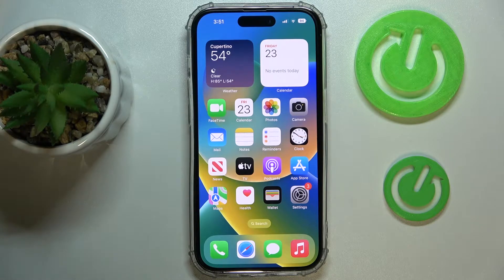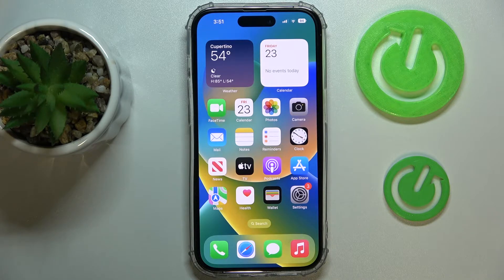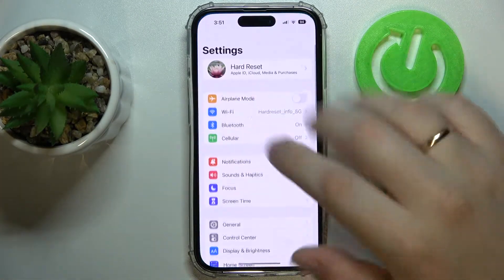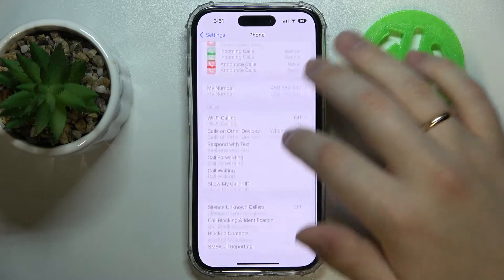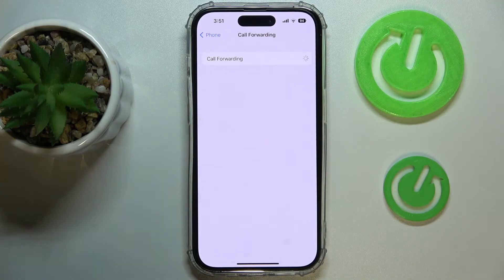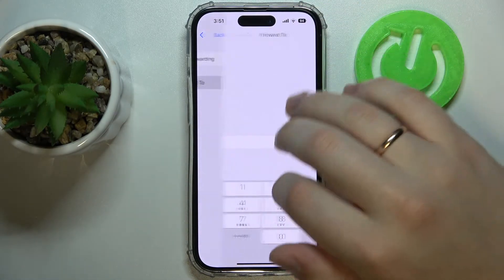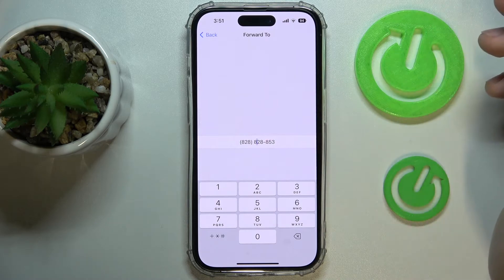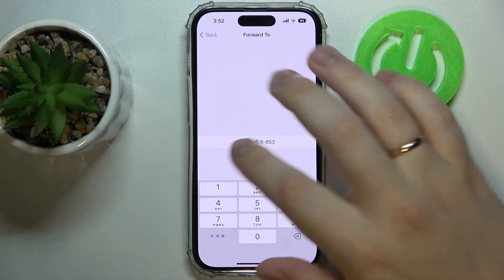How to Forward Calls on iPhone 14th Gen - Call Forwarding on iPhone 14 Series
In this video, I will show you how to automatically forward calls on iPhone 14th  Generation Lineup. It is a very useful feature when you are using two phones one for work and another one for private. You can automatically set calls forwarding from one phone to another.
How to set call forwarding on iPhone 14 series? How to enable automatic call forwarding on iPhone 14th Gen?